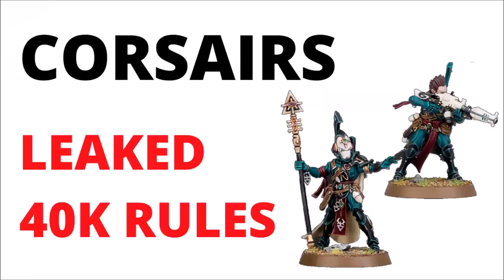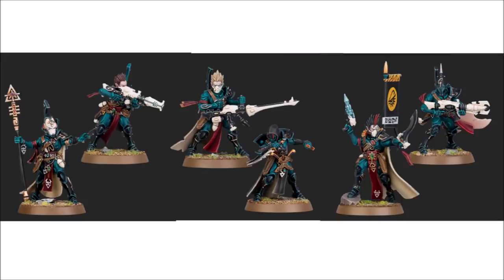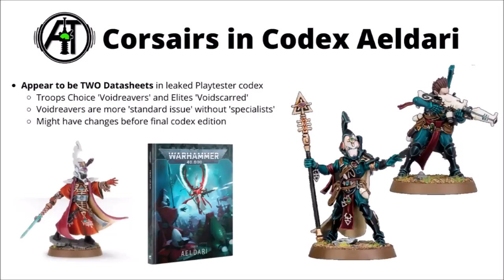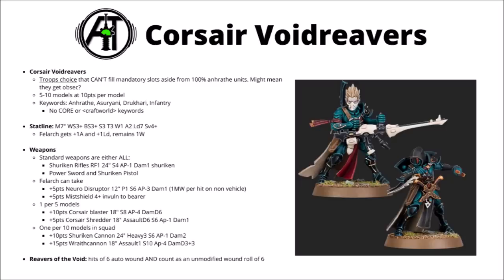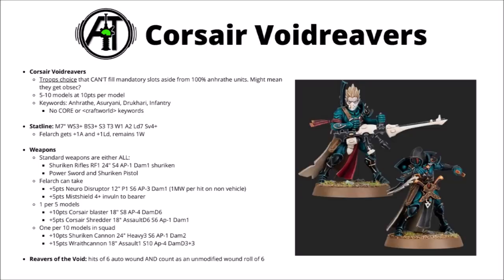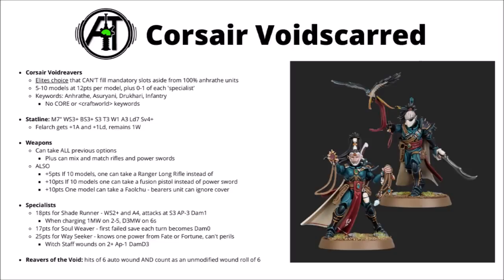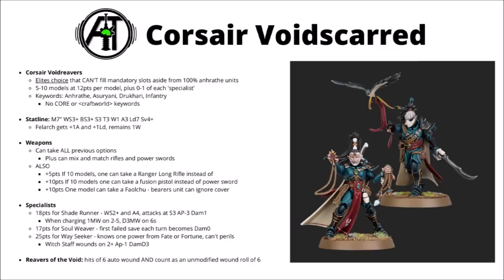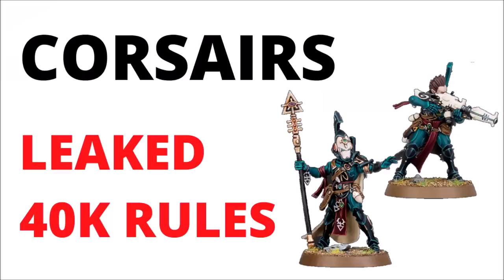Eldar Corsairs: NEW MODELS and LEAKED RULES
Let's look through the new models for the Corsairs and their leaked datasheet...

0:00 Intro
0:38 Models
4:17 Rules
5:11 Voidreavers
10:32 Voidscarred